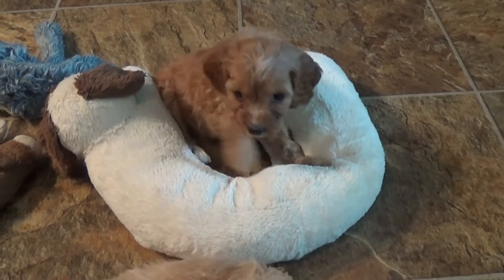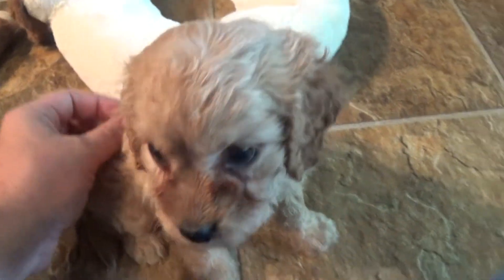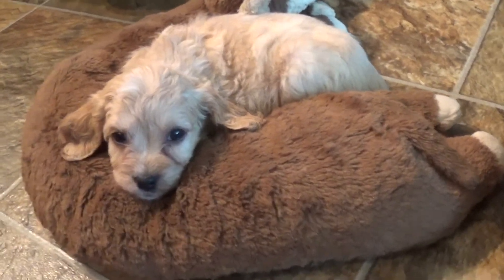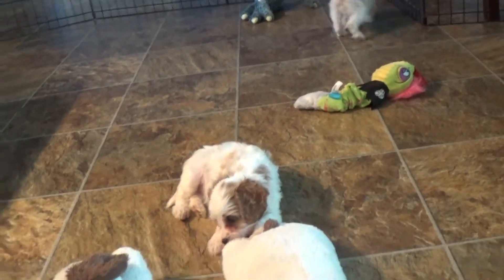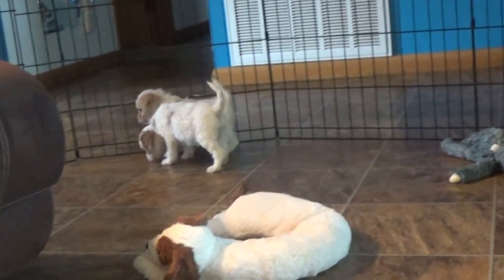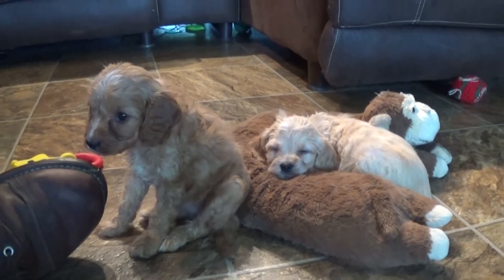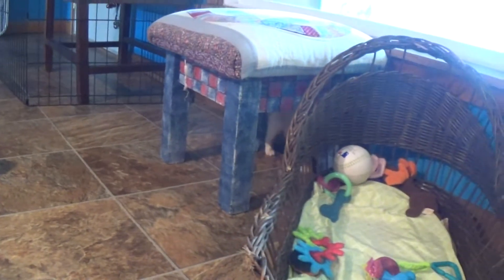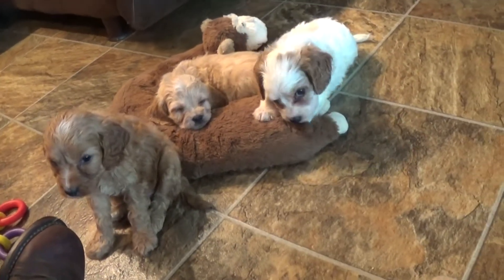Cavapoo puppies! Gloria, Gigi, Glenda, Gaby & Glenn